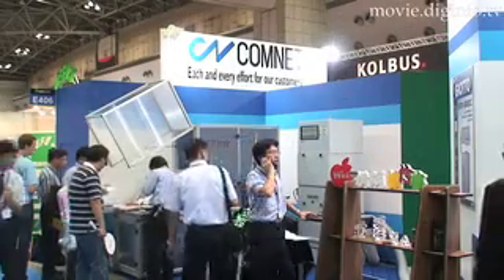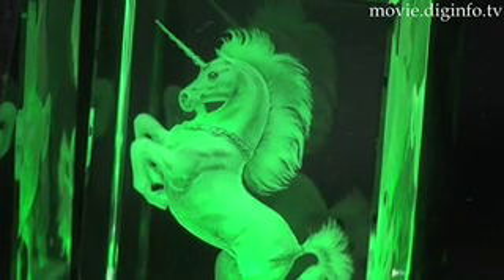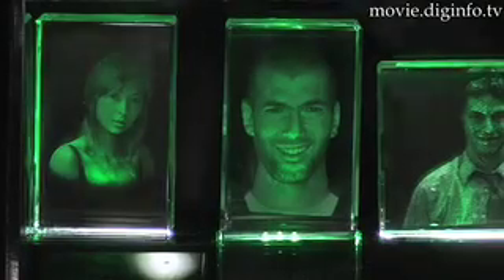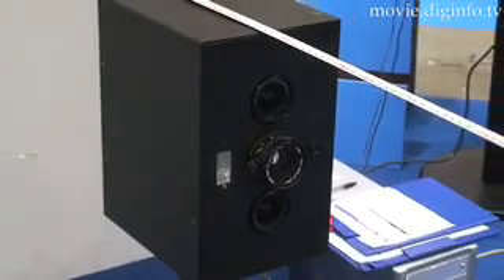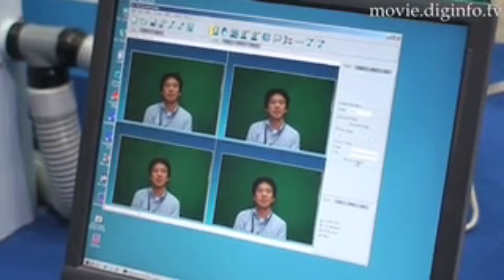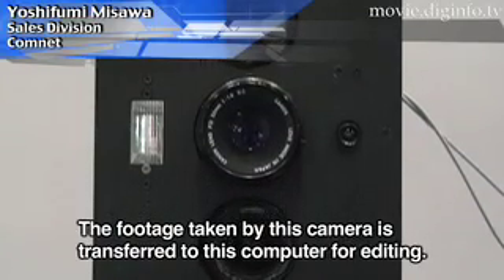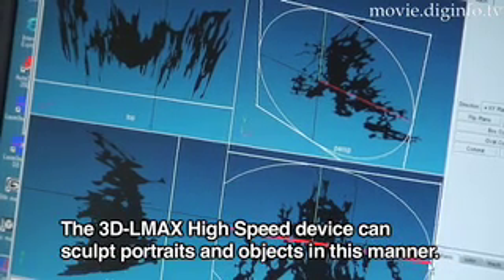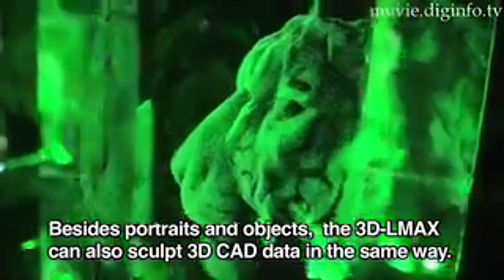High Speed Crystal Laser Engraving System : DigInfo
Comnet's 3D-LMAX High Speed crystal engraving system features a diode laser that is four times narrower than previous laser beams, and achieves high-speed, extremely precise crystal engraving.

This engraving system provides ultra-high speed fabrication at a rate of 1,000 dots per second.  This means it is possible to achieve 100,000-dot precision engraving in minutes.  Compared to previous laser engraving systems, Comnet's 3D-LMAX High Speed engraving system realizes 10 times greater productivity.

The installation area footprint for the new system has been reduced to 1/3 that of previous systems, and there is no need to replace the system's lamp.  This greatly cuts operating expenses since the lamp has a life of around 10,000 hours.